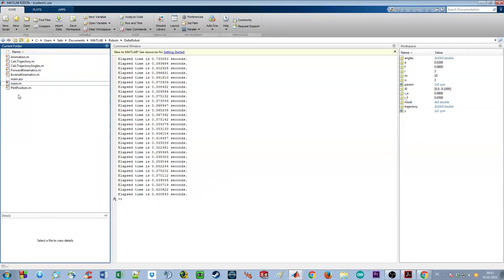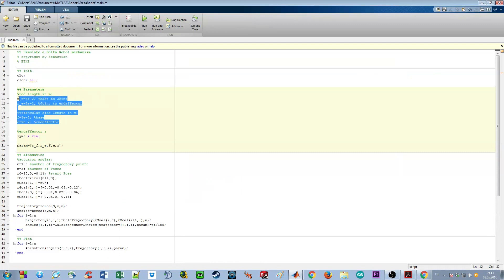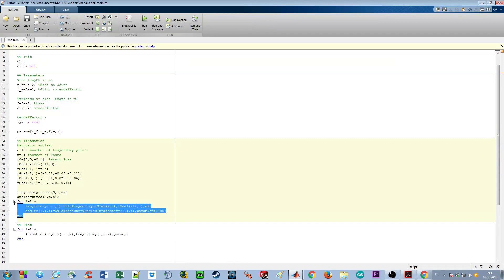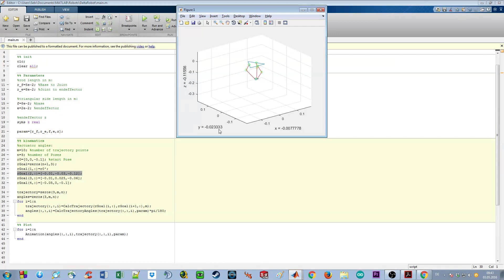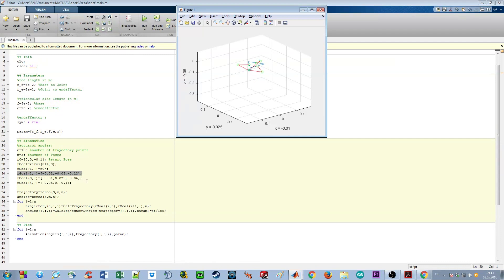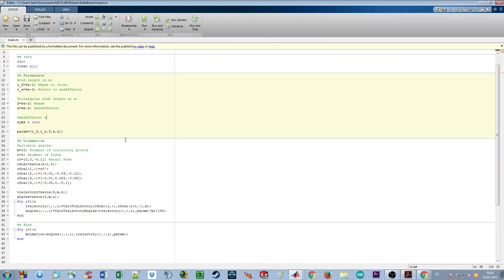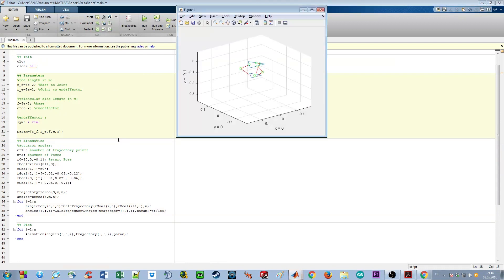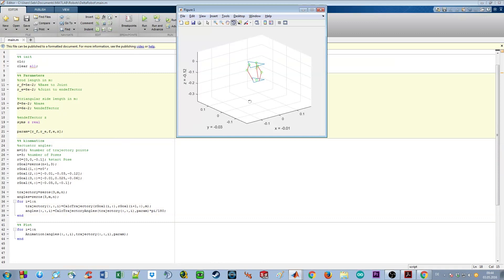Delta Robot Simulation, Files Available!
Simulation of a delta robot mechanism in MATLAB.

or